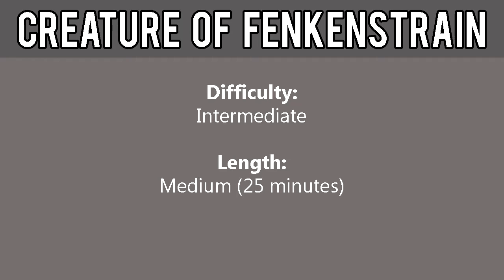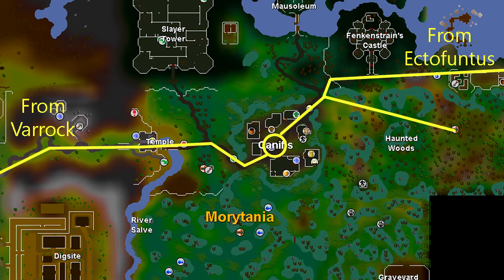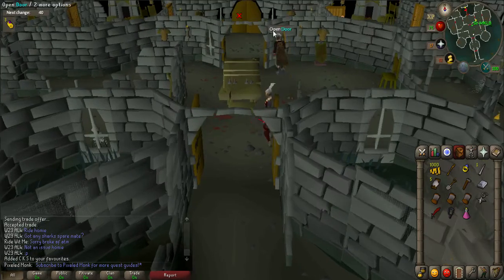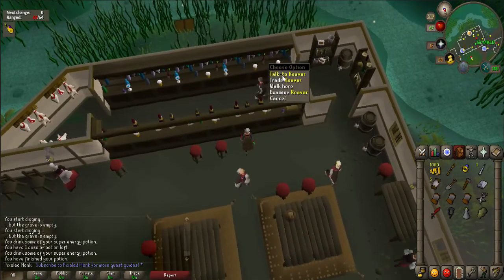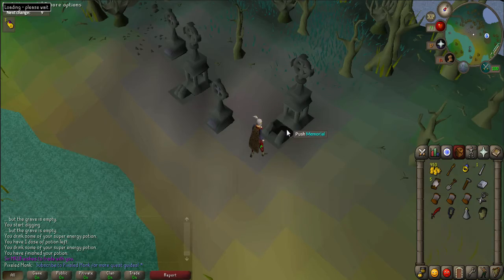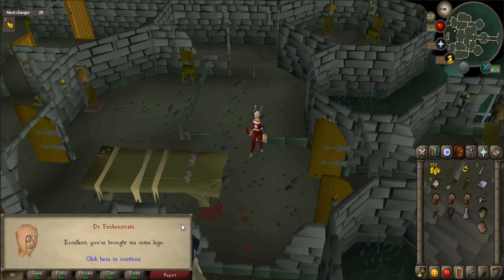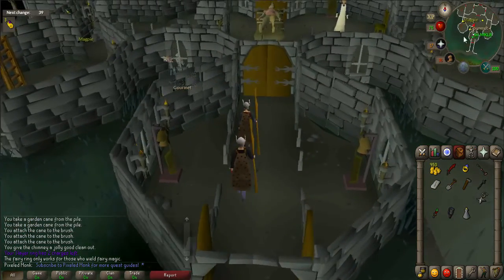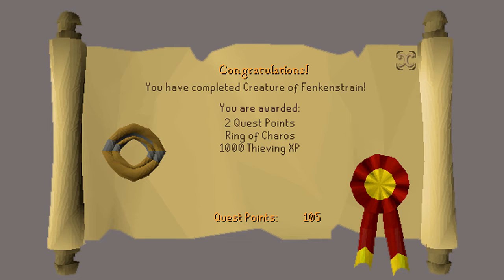[OSRS] Creature of Fenkenstrain Quest Guide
Welcome to a 2007 Old School RuneScape Quest Guide for Creature of Fenkenstrain. This guide will help you get through the quest fast and efficiently. Get all the advice and tips you need to finish this quest.